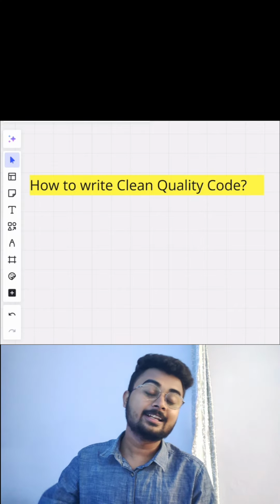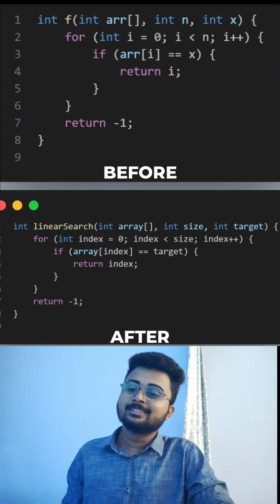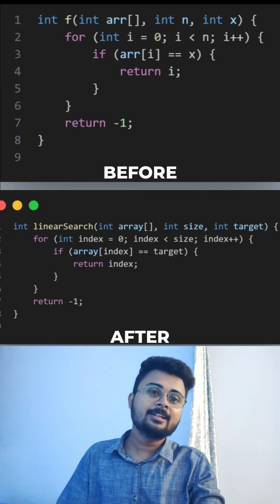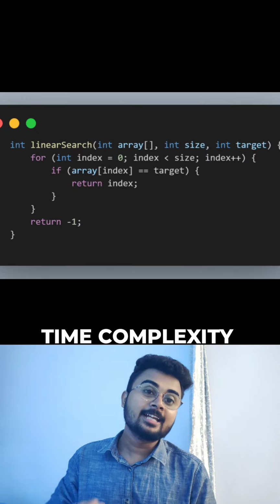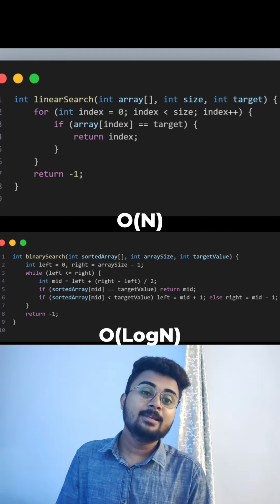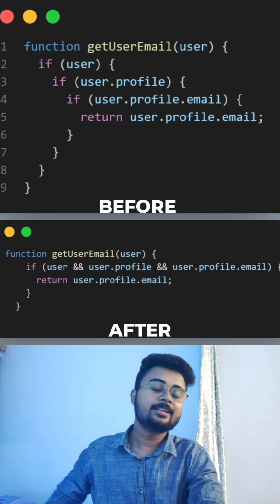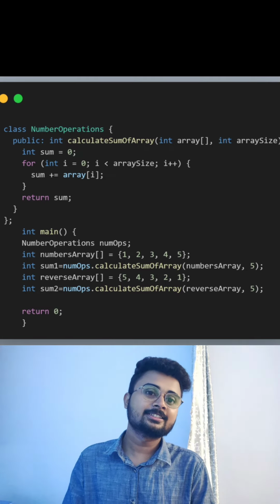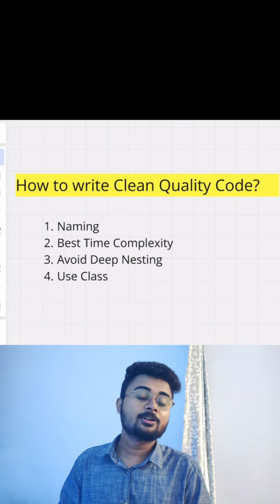how to write quality code | how to improve code quality | how to maintain code quality | 2024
how to write quality code
how to code good in scratch
how to code good
how to improve code quality
how to check code quality using sonarqube
how to check code quality
how to improve code quality in java
how to write high quality code
how to maintain code quality
how to become good coder
how to write good code in python
how to write good code documentation
how to do good code review
how to write good code in javascript